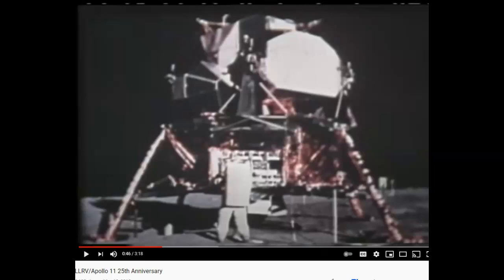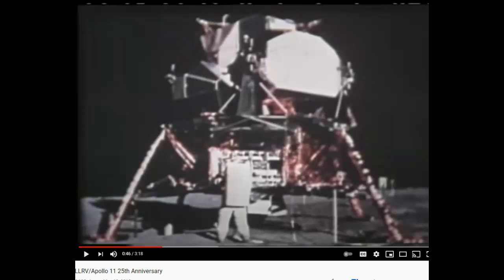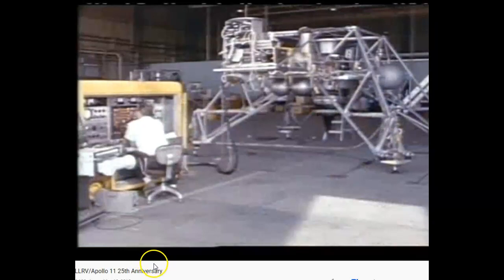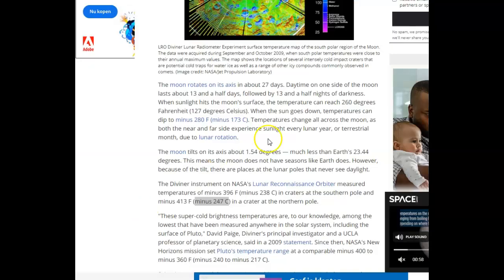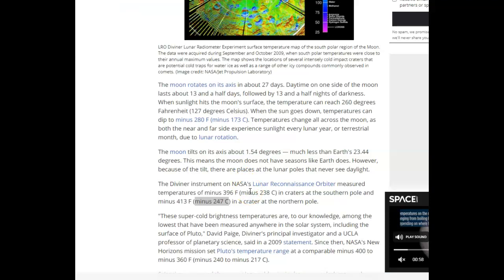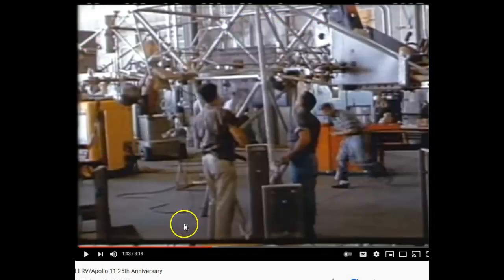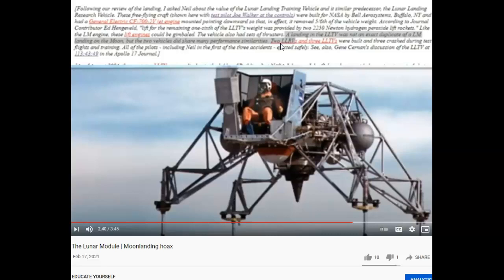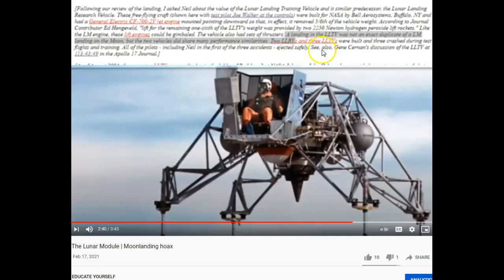Moonlanding CRASH during testing lunar module apollo 11 moonlanding astronaut neil Armstrong space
Nasa fakery is it real? Do we life on a Flat earth? Was the moonlanding fake? Life is a big illusion it is whatever you want it to be. Is NASA faking space? Why is space so intriging and mysterious. Are they hiding aliens or is it just our imagination? What if we never went to the moon and it is filmed in hollywood? How would you know... what if we live on a flat earth Do you know for sure? On this channel I share the facts with you as it is shown to the public, You decide!!

This I know for SURE! You are more special then they tell you!!